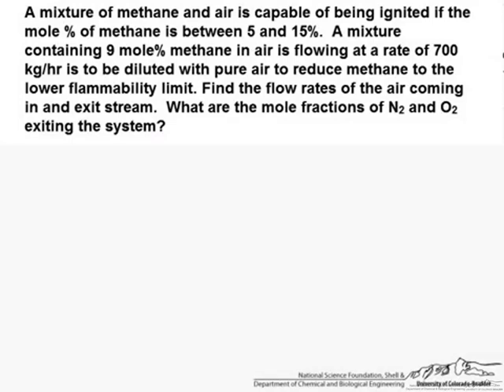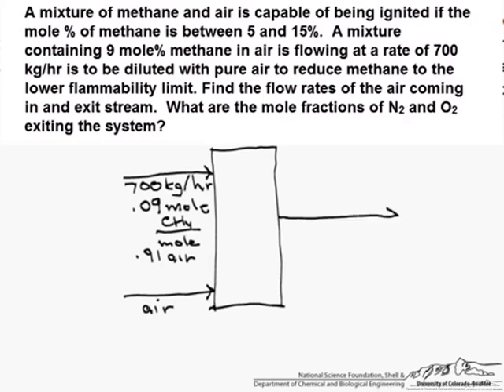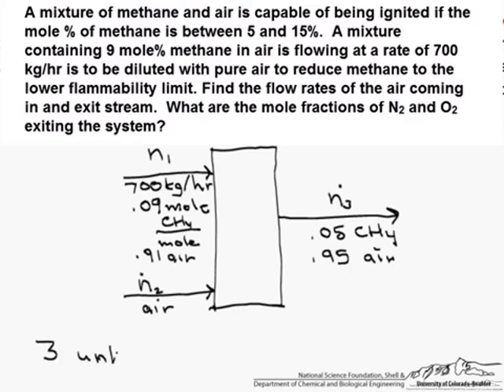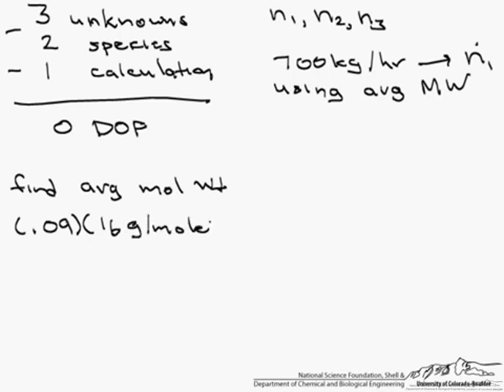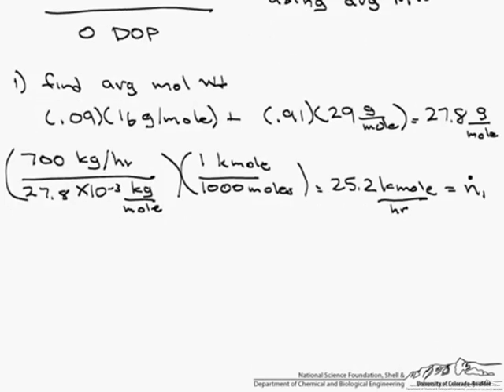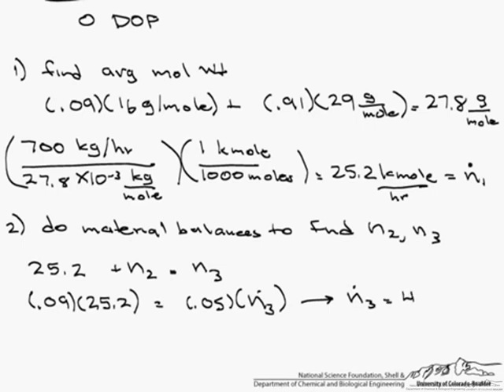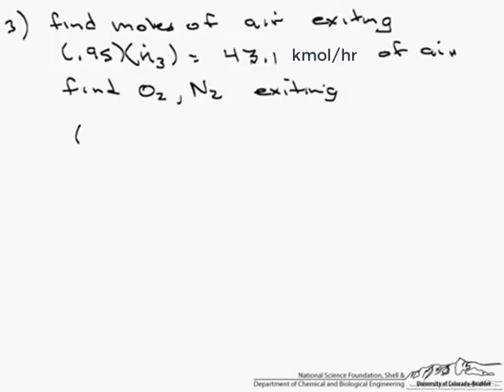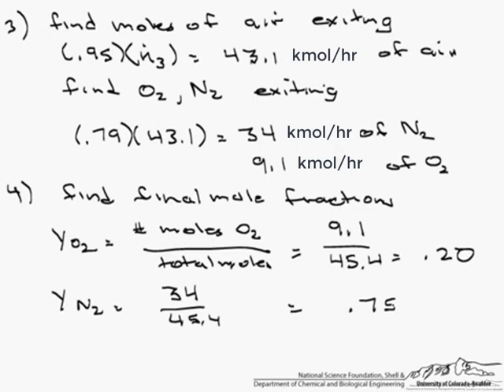Average Molecular Weight of a Mixed Stream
Organized by textbook Air and methane are being diluted to create non-flammable mixture. Determine amount of air needed to dilute stream given starting composition. Made by faculty at the University of Colorado Boulder, Department of Chemical & Biological Engineering.